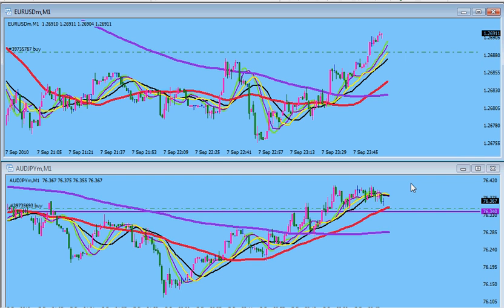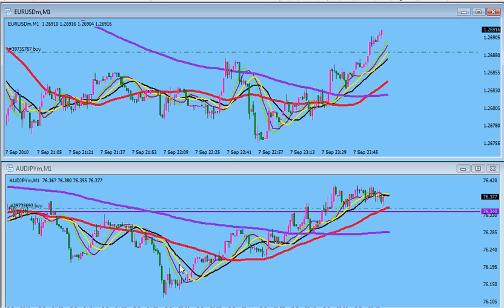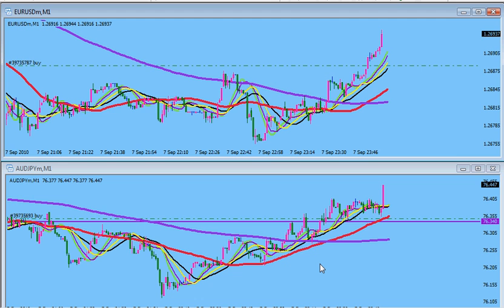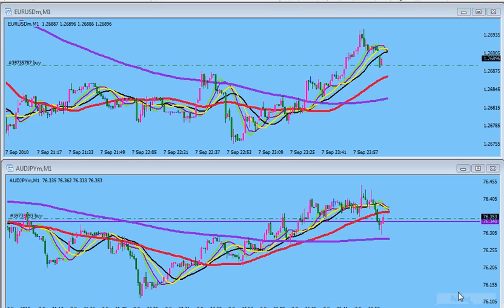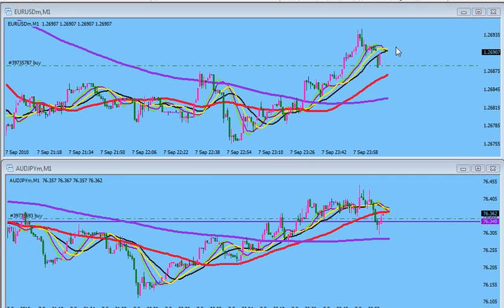LIVE ASIAN SESSION COUNTER TRADE